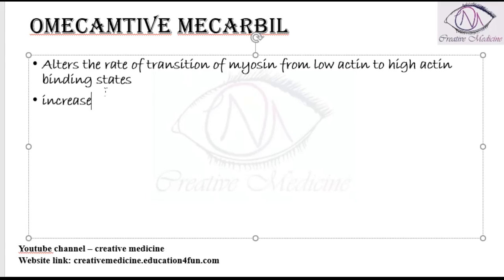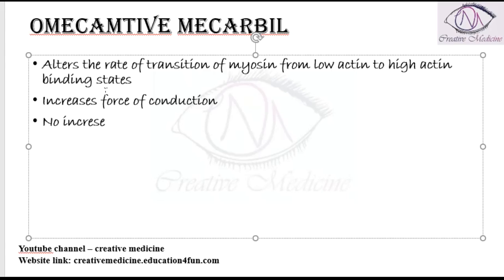Lec 11 Anti Heart Failure Drugs Omecamtiv Mecarbil